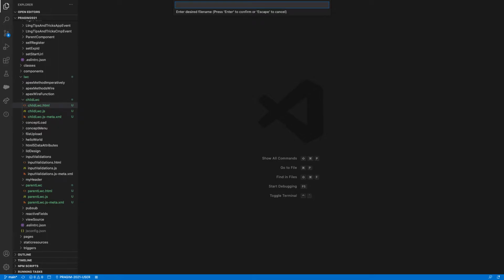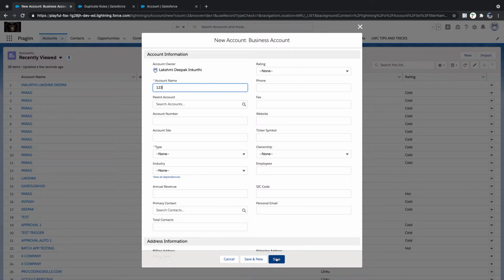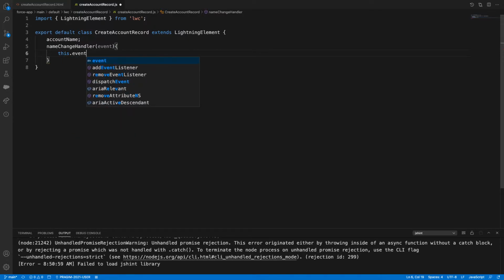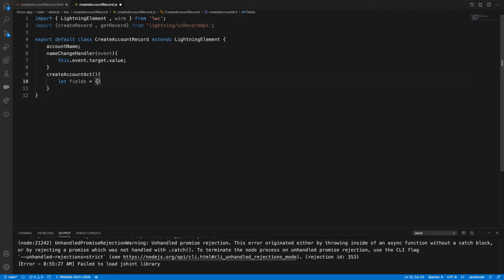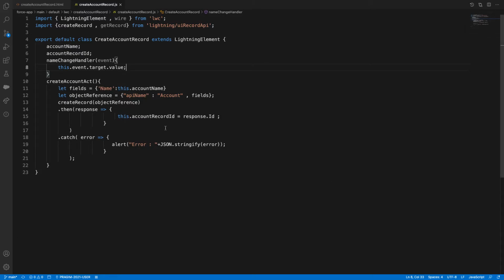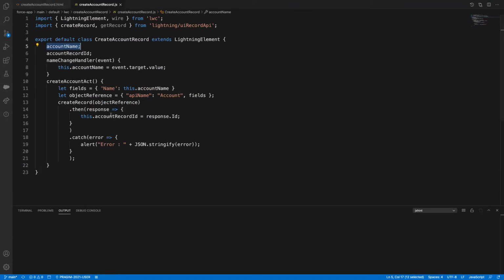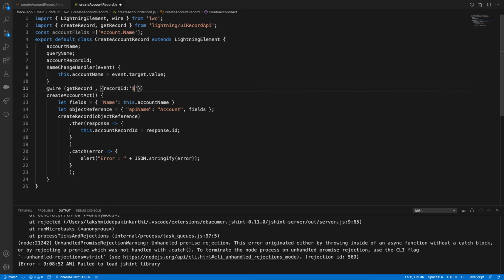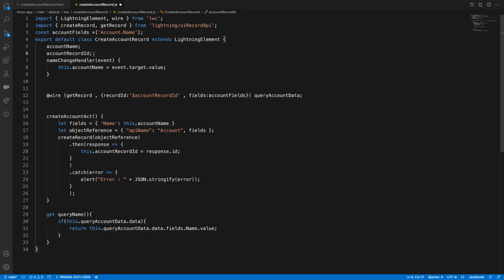Create and Get Records in LWC